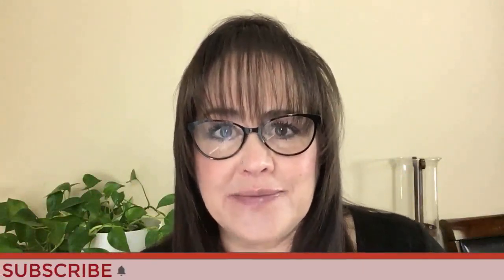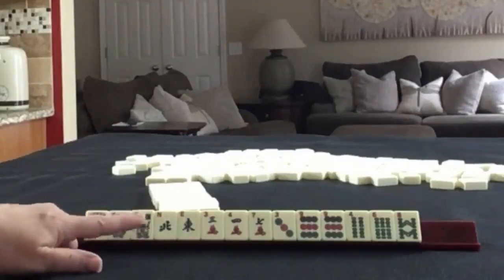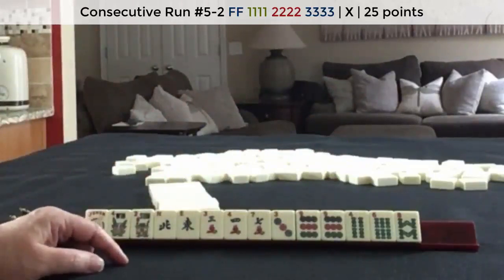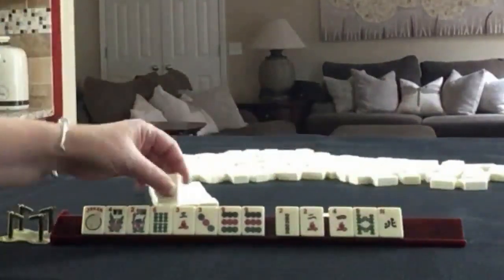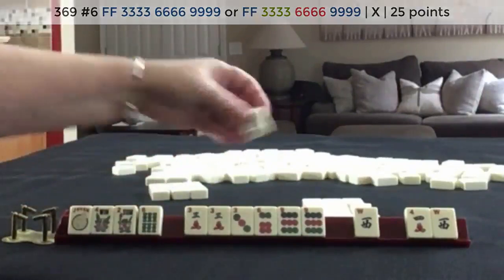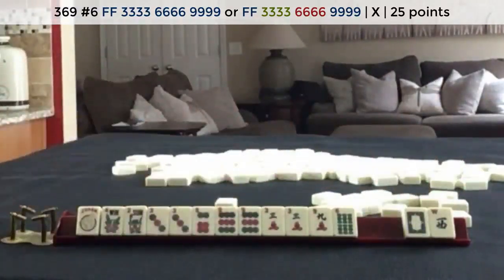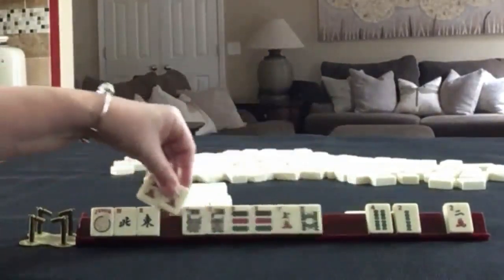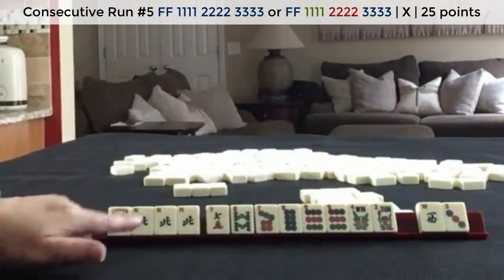National Mah Jongg League Charleston Chain Reaction 20210816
Mahjong or Mah Jongg is the 4-player Chinese tile game.  For American mah jongg, Charleston Modeling is not exactly like playing in a live game but it is good practice with decision making as you learn how to play mah jongg! This exercise will build your confidence in whether or not you are making the right decisions at crossroads during the Charleston.

Michele Frizzell
Instructor, Author, Speaker
6175 Hickory Flat Hwy Ste 110-335